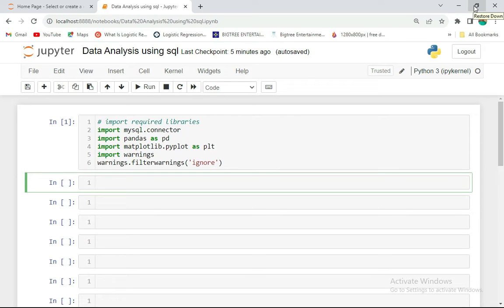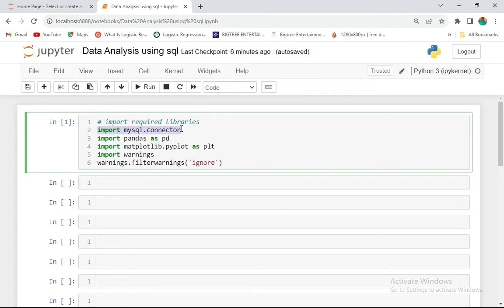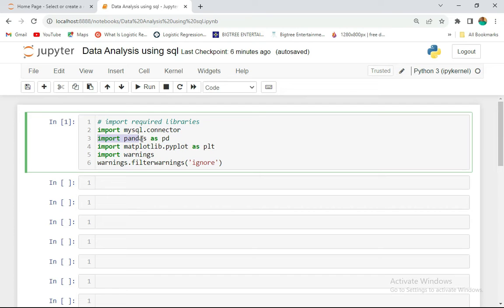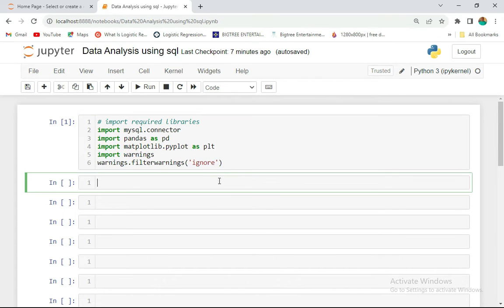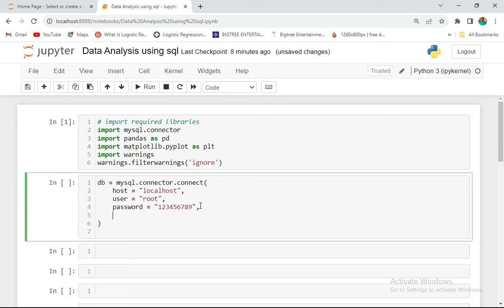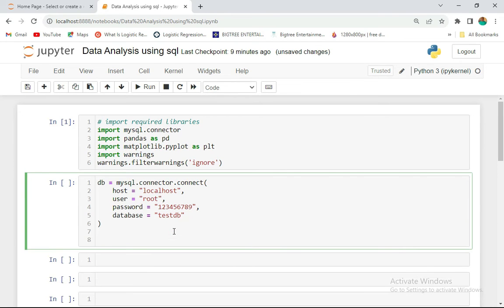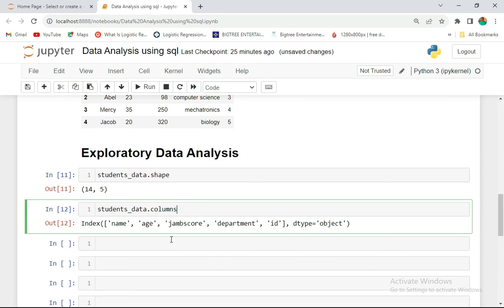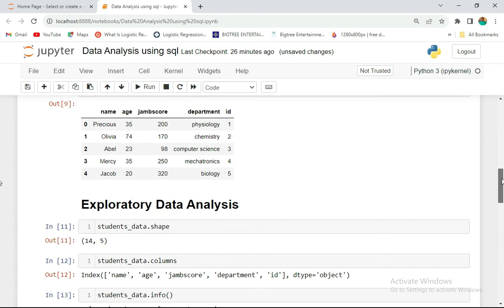How to Connect MySQL Database to Jupyter Notebook | Step-by-Step Tutorial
In this comprehensive tutorial, learn how to connect your MySQL relational database to Jupyter Notebook effortlessly. We'll walk you through the process step by step, from installing the necessary libraries to establishing a connection, retrieving data, and performing SQL queries in your Jupyter environment. Whether you're a beginner or experienced user, this guide will help you seamlessly integrate your MySQL database with Jupyter Notebook for data analysis, visualization, and more.